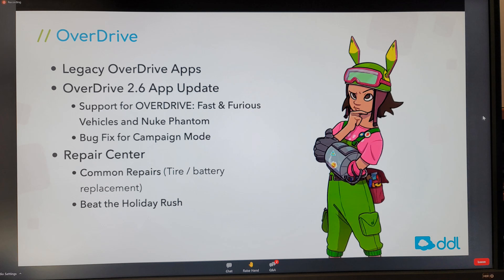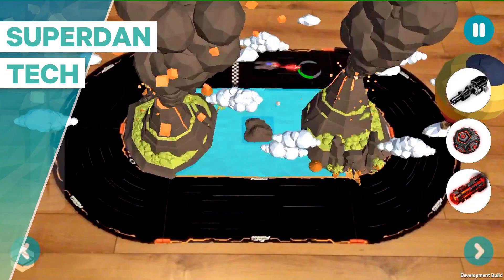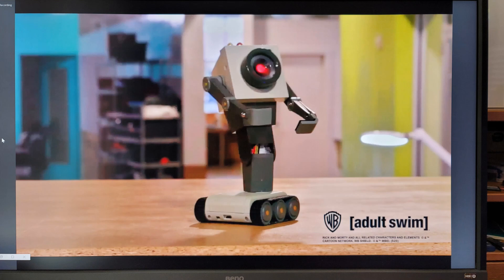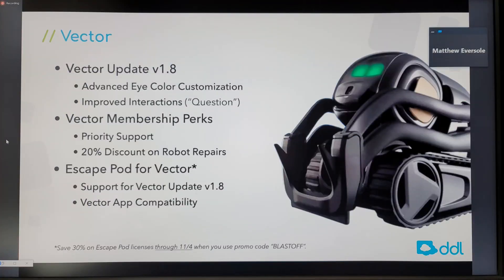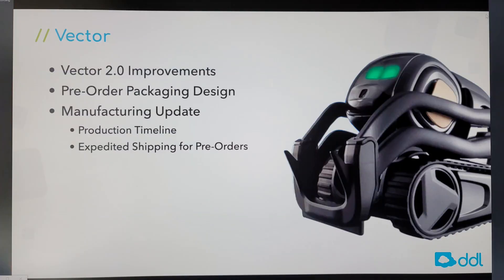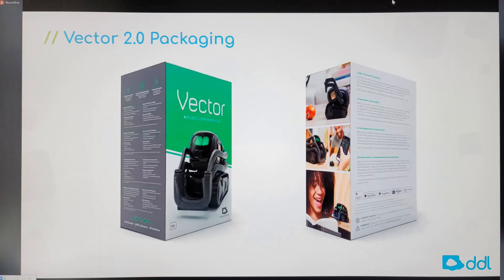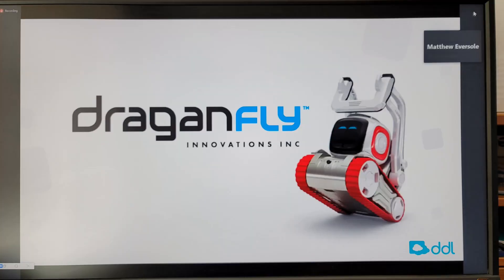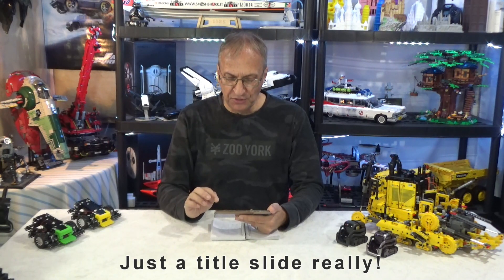Overdrive, Butter Robot, Cozmo 2.0, Vector 2.0 | DDL Webinar of 28 Oct 2021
This is a major update from Digital Dream Labs with shipping dates for Cozmo 2.0 and Vector 2.0.  DDL also showed short videos of Butter Robot and improvements plan for Overdrive.  Finally, there is also some news about Draganfly... What is Draganfly?  You will need to watch the video to find out!  I hope you will find this update interesting and thank you for visiting my channel.

Don't forget my other videos on Overdrive, Cozmo and Vector.  Remember that LIKES are much appreciated if you enjoyed this video.